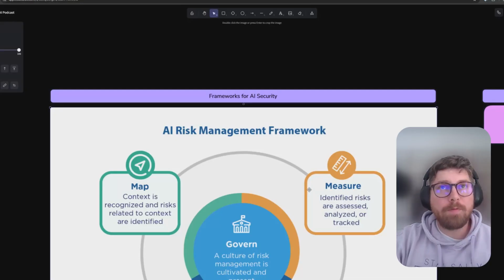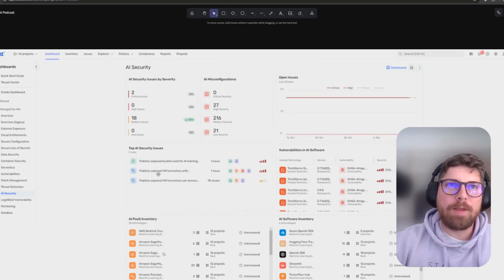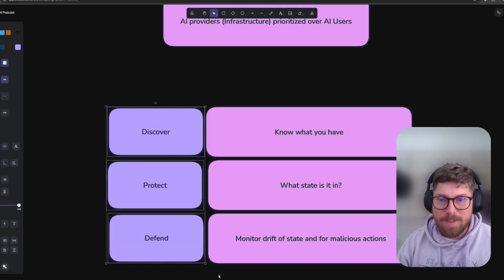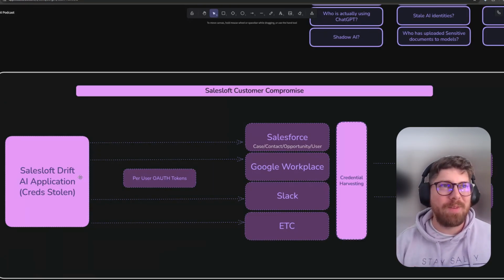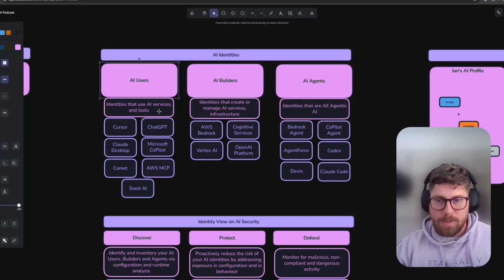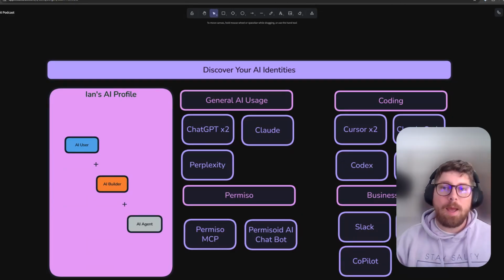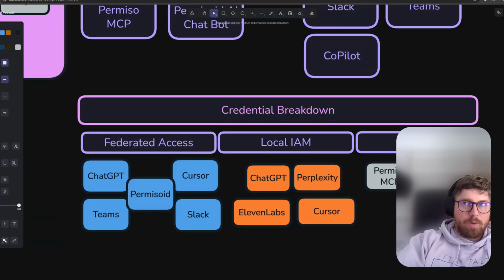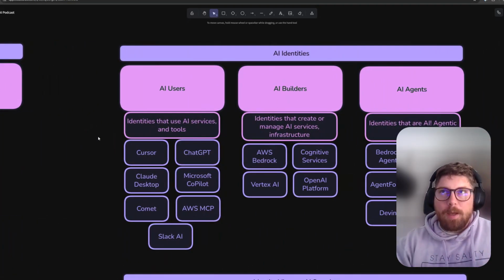Episode 03 - AI Security Is Identity Security: What to Fix First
AI security makes more sense when viewed through identity. Ian Ahl from Permiso Security explains how most AI incidents stem from stolen credentials, OAuth token abuse, and over-privileged accounts. He shares what actually works from NIST’s AI RMF, Google’s SAIF, and MITRE ATLAS, plus a simple way to start: Discover, Protect, Defend.